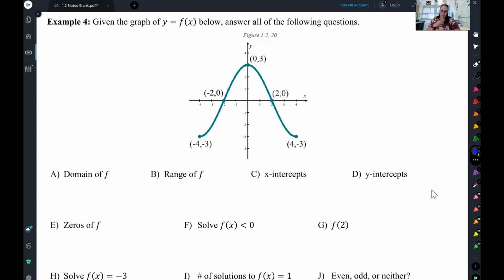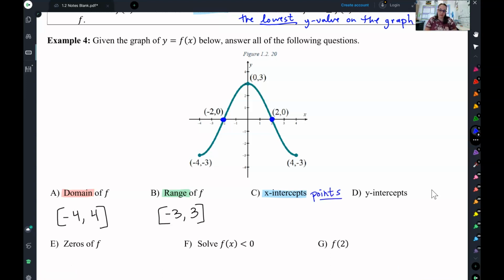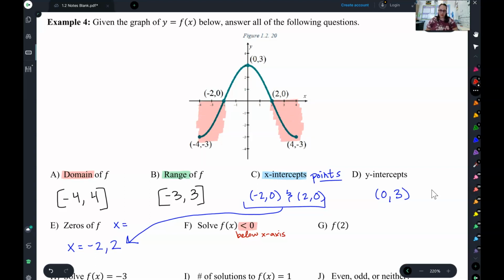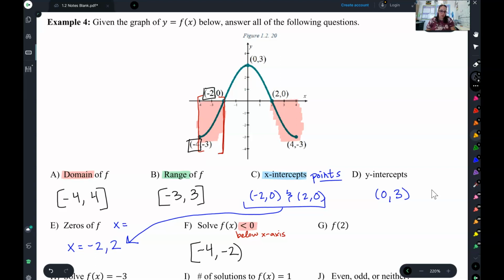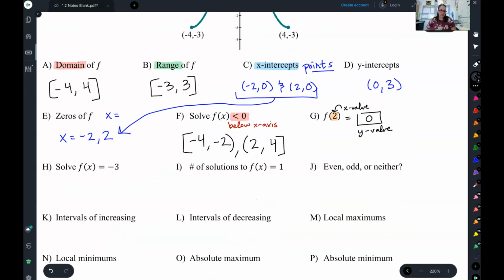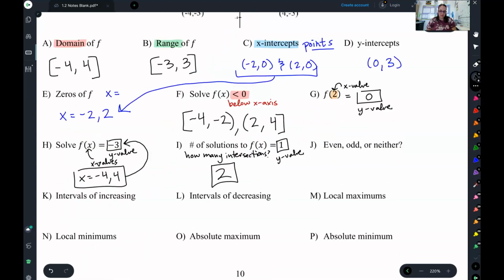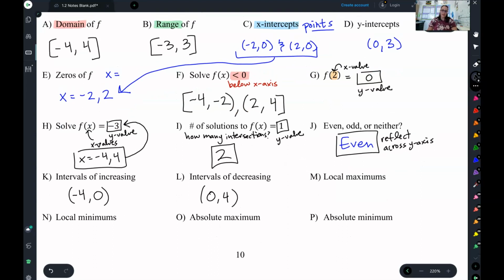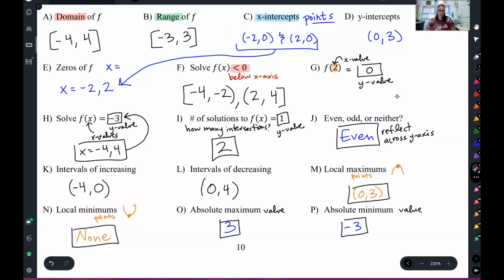CE1050 1.2 Lesson Pt 5